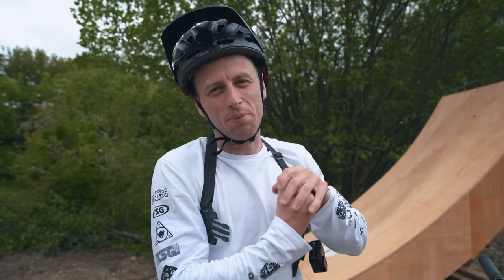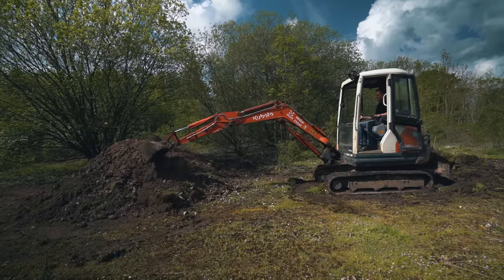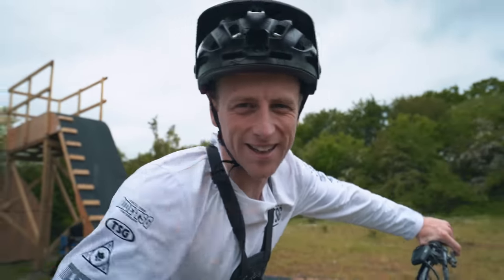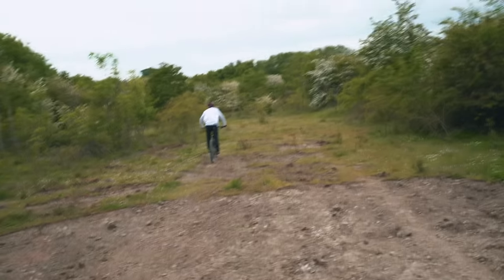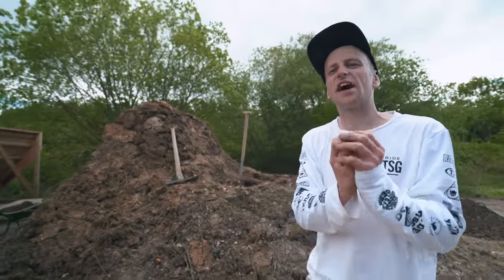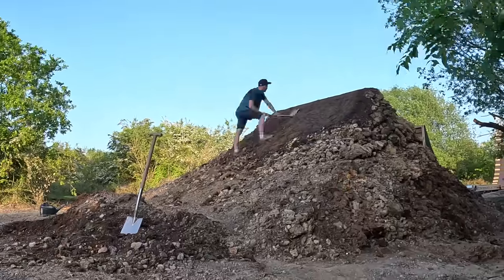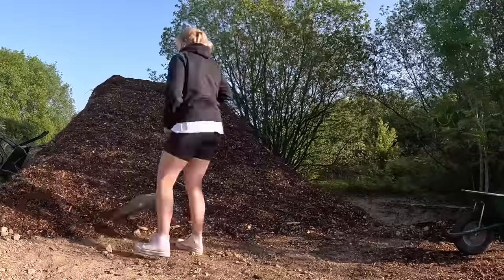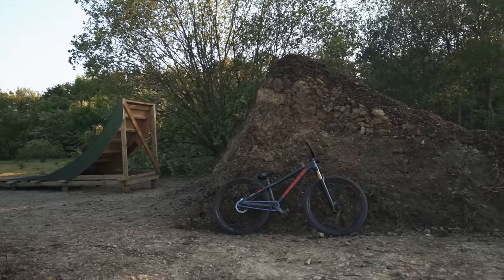BUILDING A HUGE DIRT RAMP AND TEST RIDING THE MULCH!!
The build of my dream MTB compound continues to make insane progress and in this episode we take on the task of building the HUGE landing!

It has always been a dream of mine to create my own MTB trail spot and I can finally say that it's going ahed! I plan to create a MTB facility full of dirt jump trials, Slopestyle jumps, EMTB trails, training features, wooden kickers, mulch jumps that will hopefully create the dream compound training facility.